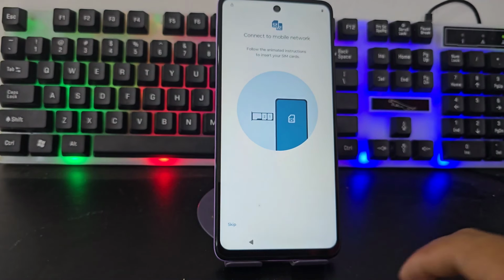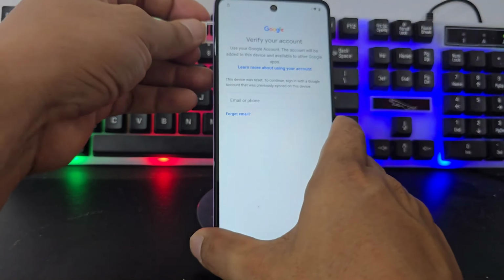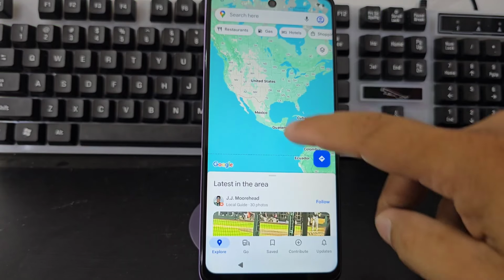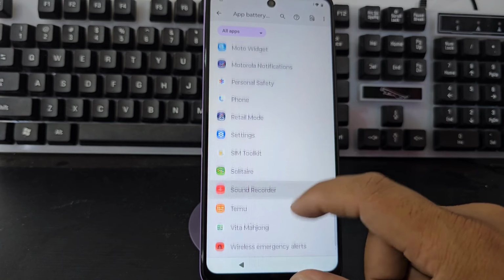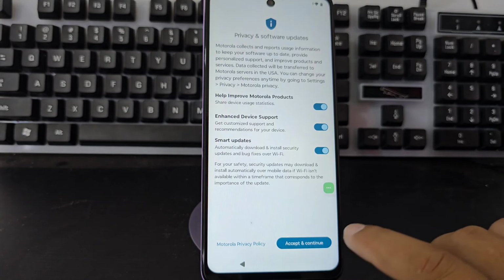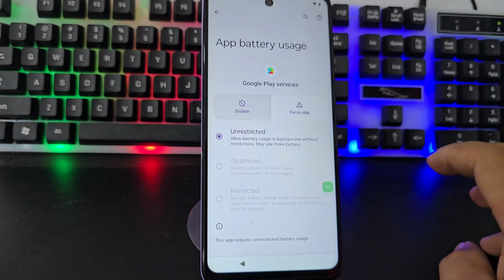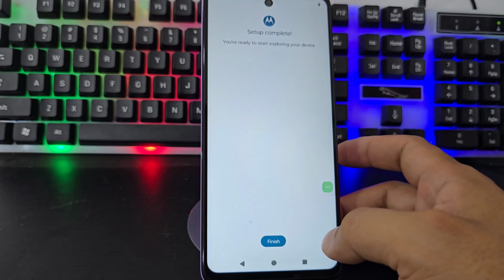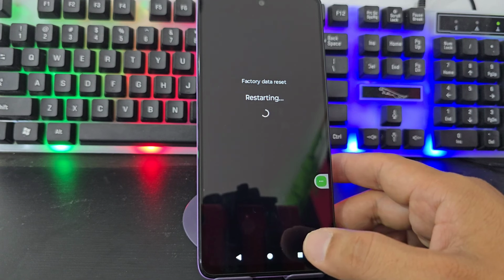Without pc ANDROID 15 - 14 - Motorola frp bypass account google unlock without pc ANDROID 15